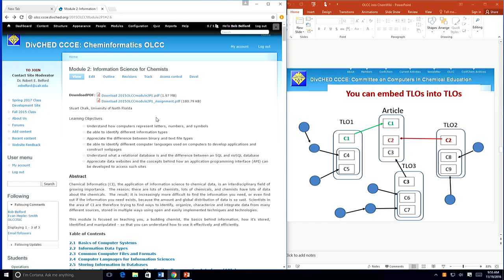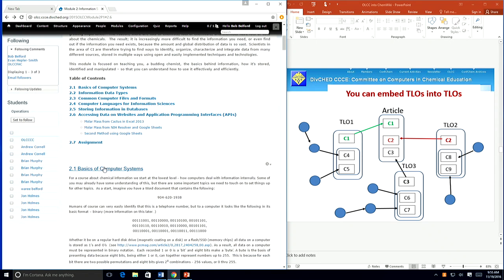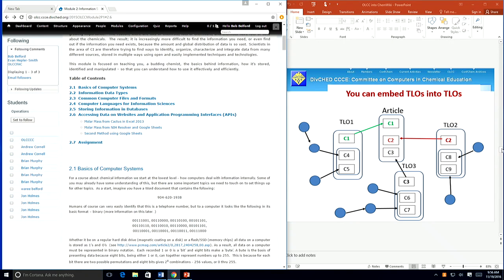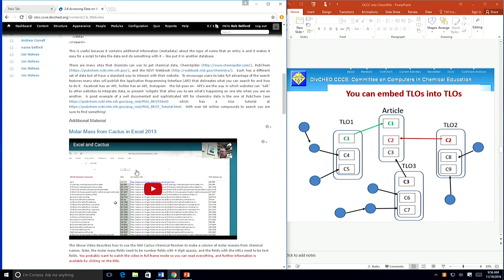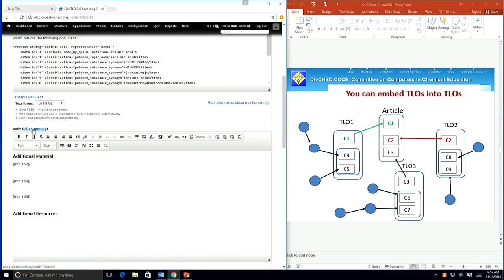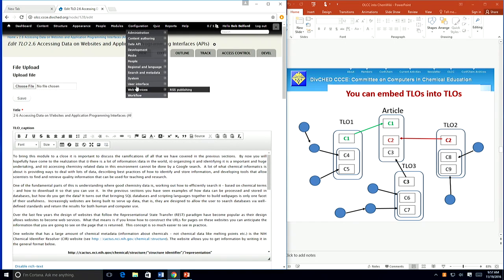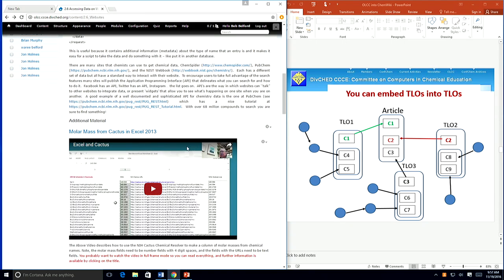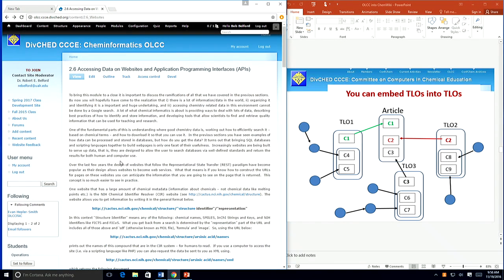Extensible Educational Ontology